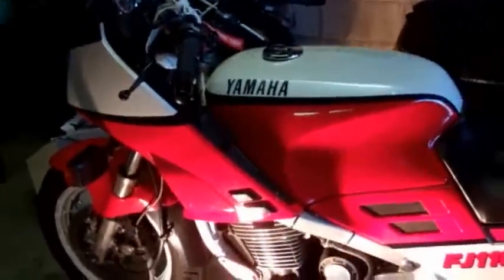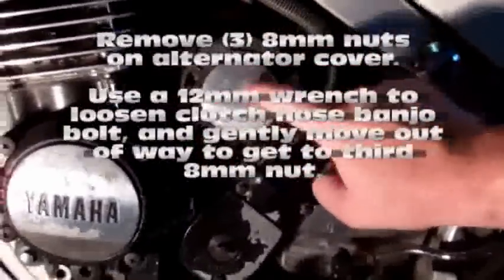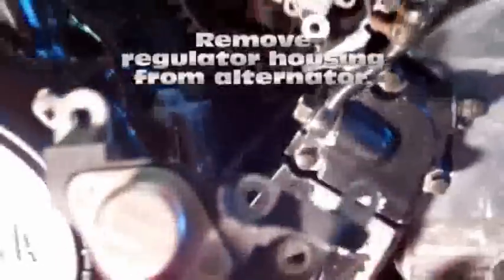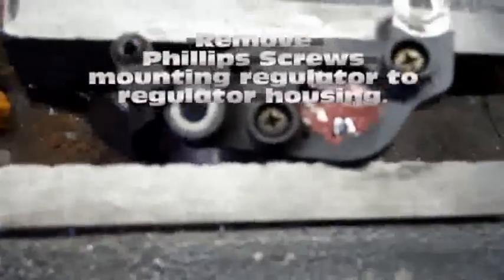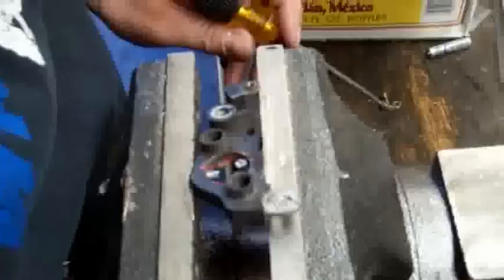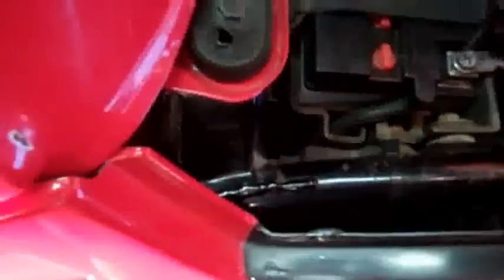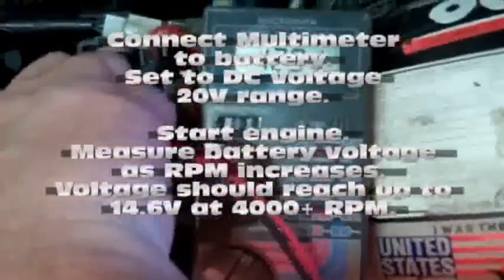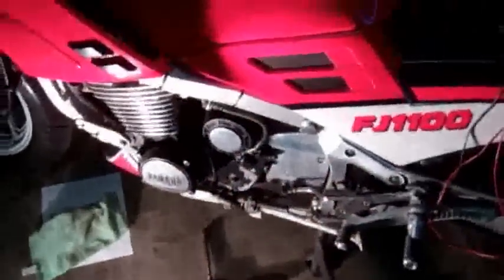RaceTech Electric R025 Voltage Regulator Install on Nippon Denso Alternator in Yamaha FJ1100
How to video detailing the simple installation process of a RaceTech Electric R025 voltage regulator. This install is shown on a 1985 Yamaha FJ1100 motorcycle. This R025 solid state voltage regulator fits many different Yamaha, kawasaki & Suzuki models that use Nippon-Denso alternators.
Please see the RaceTech Electric website for information on the part and fitments.